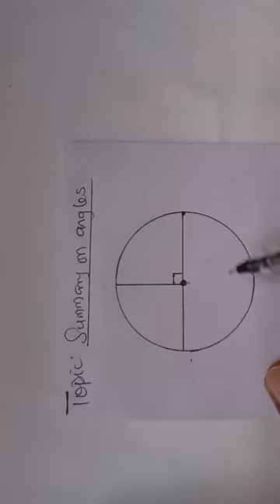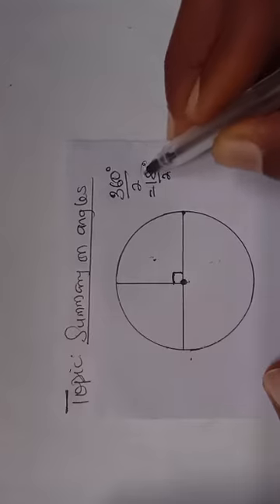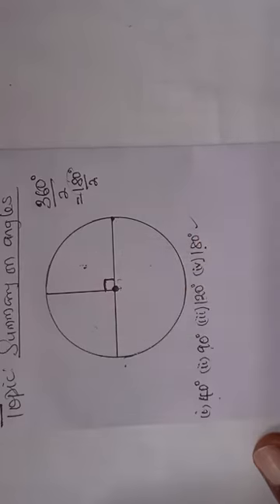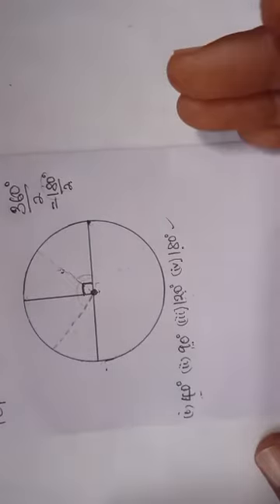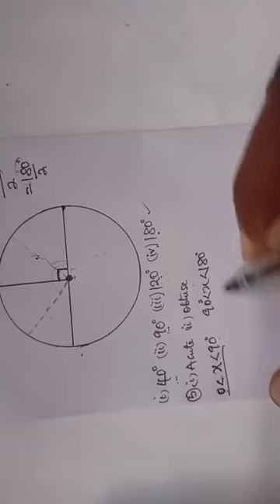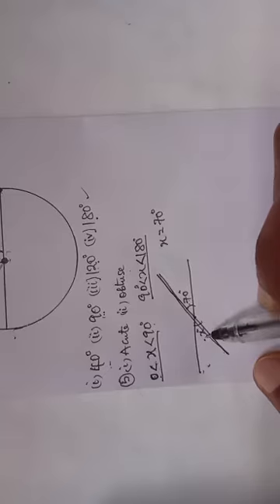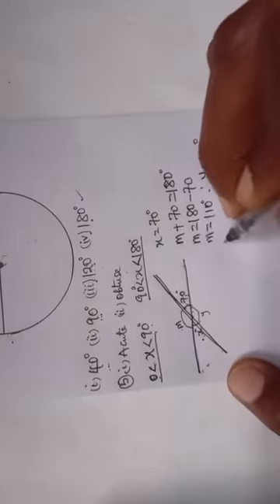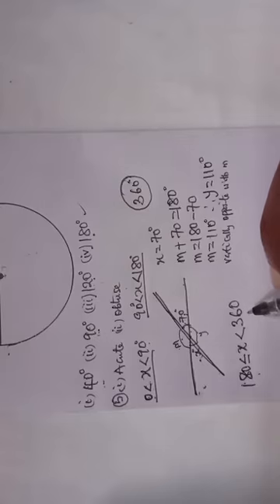Summary On Angles